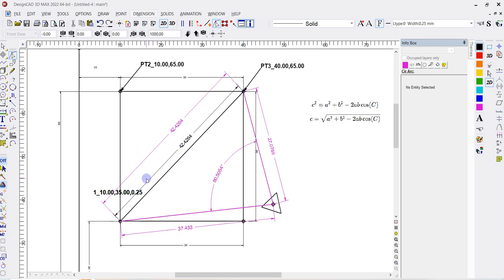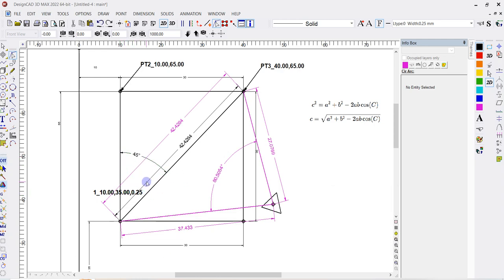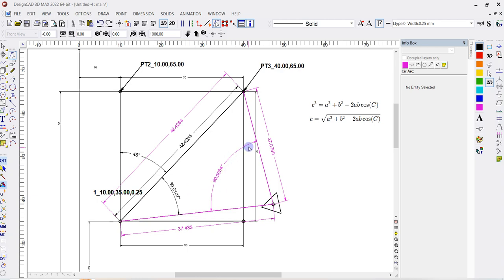Total station resection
Basics of a total station distance resection.